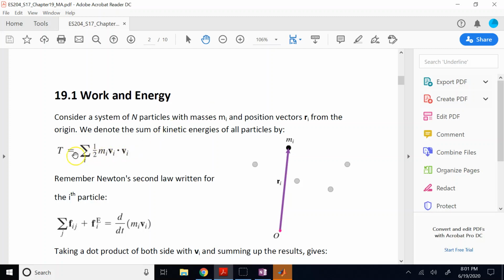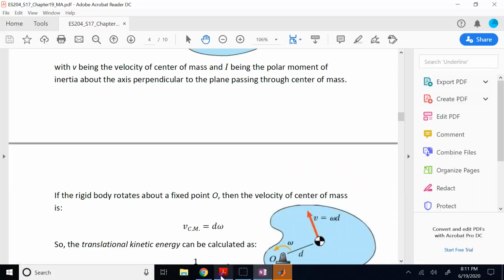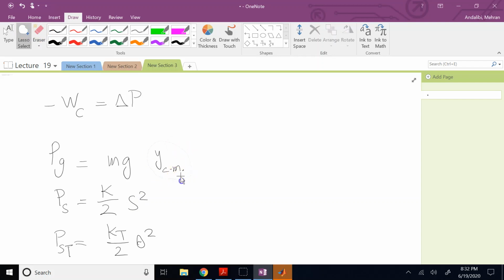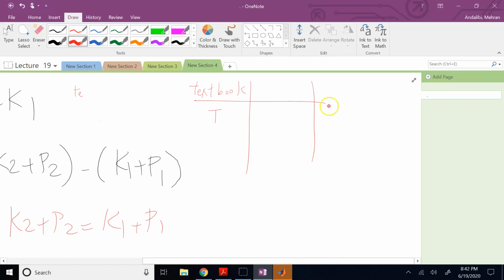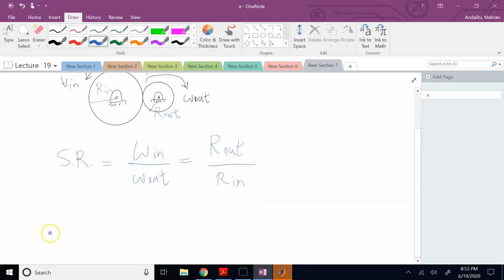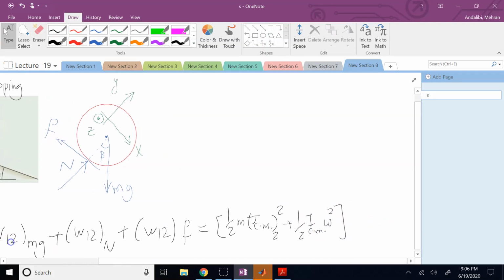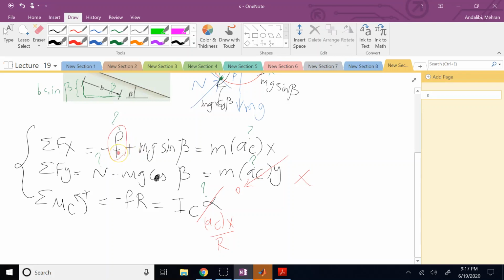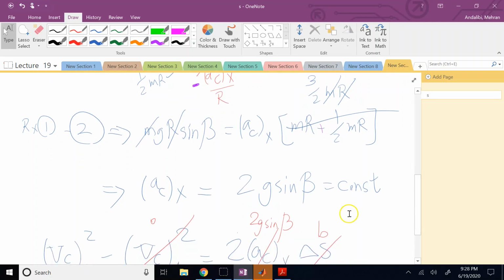Work Energy Principle for Rigid Bodies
Calculation of work and kinetic energy and the Principle of Work-Energy for rigid bodies are explained here.